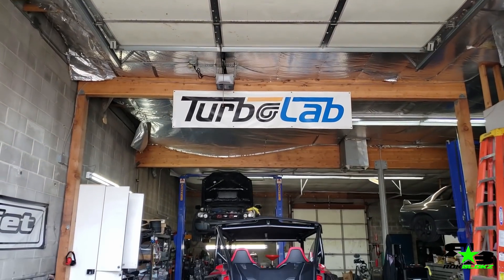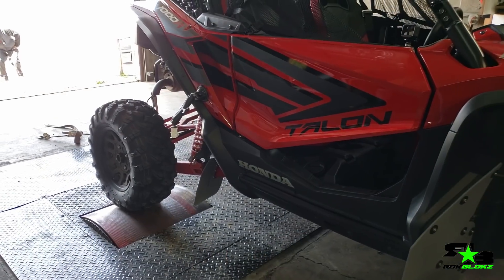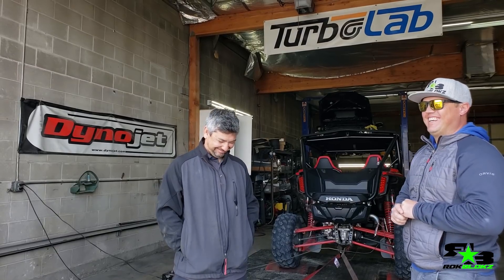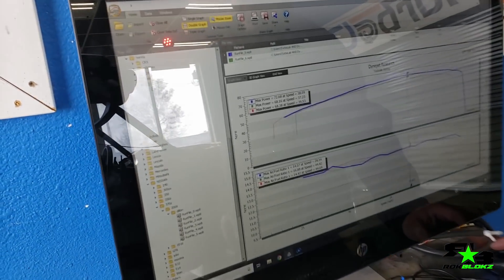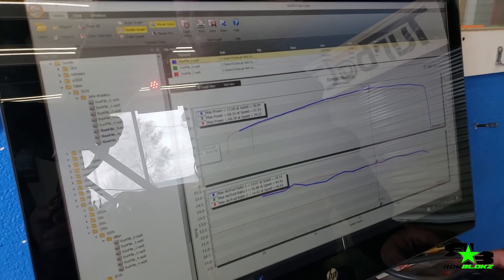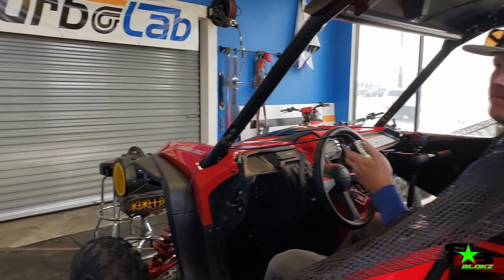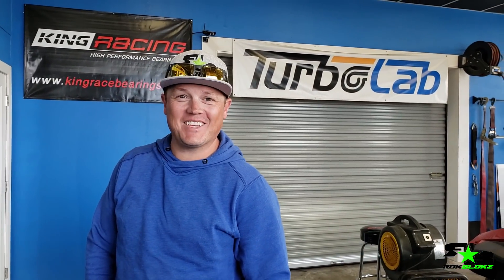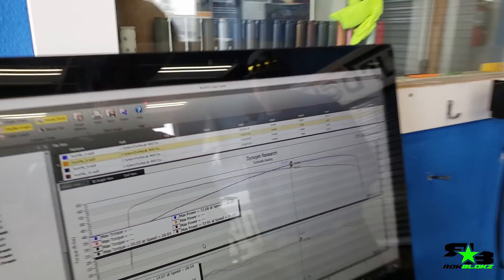Rokblokz 2019 Honda Talon 1000R on the Dyno!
We took the 2019 Honda Talon 1000R to Joe Sim at TurboLab to see what kind of power this machine put down. Then we decided to compare that to some of the other popular machines out there. See what happened on the DYNO and follow us with this build.

If you are in Utah check out Monarch Honda.